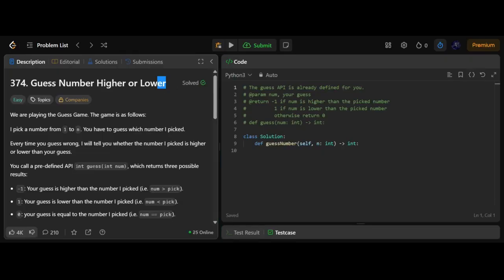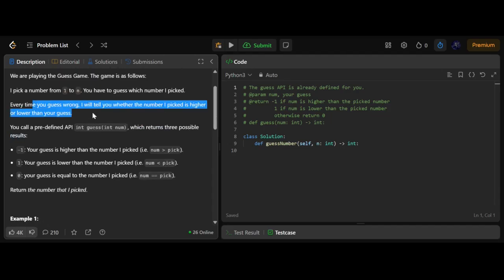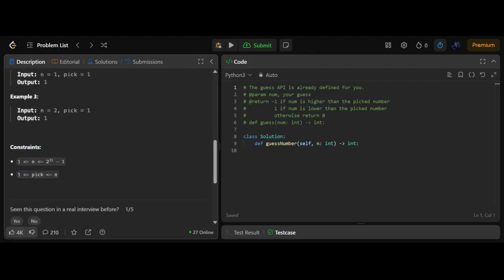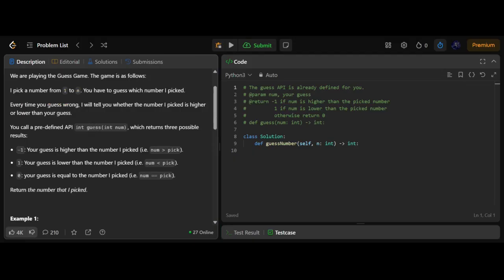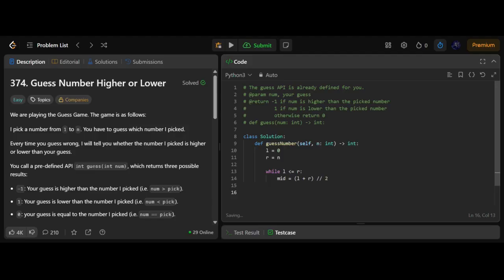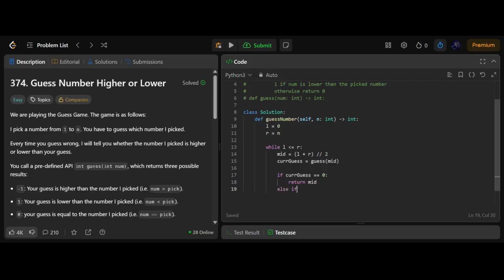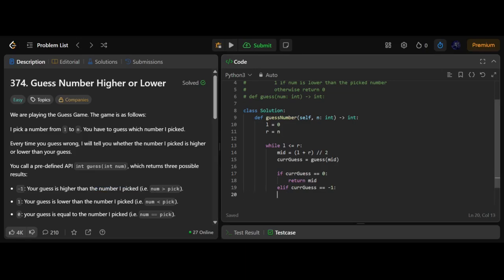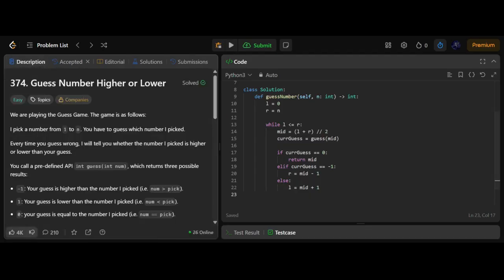Guess Number Higher or Lower - Leetcode 374 - Python